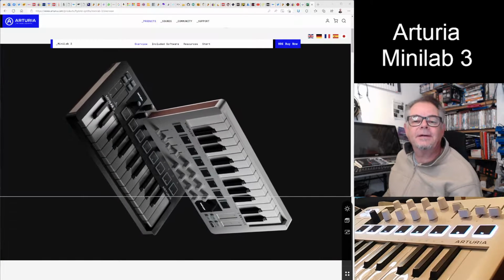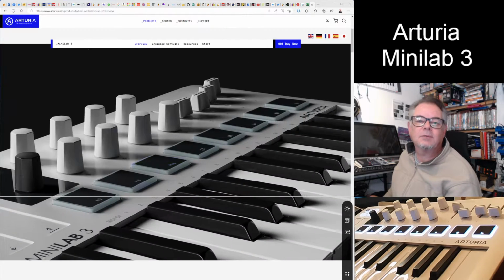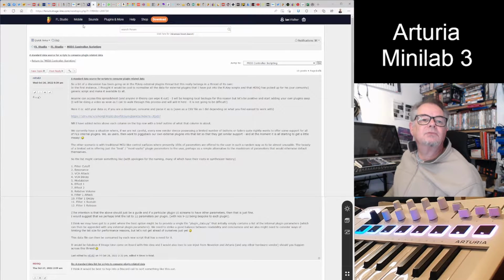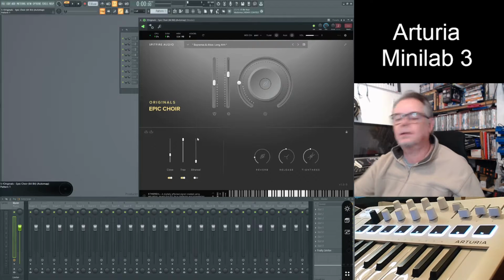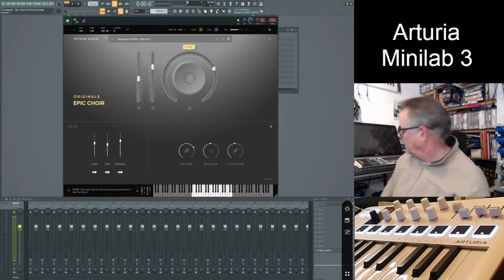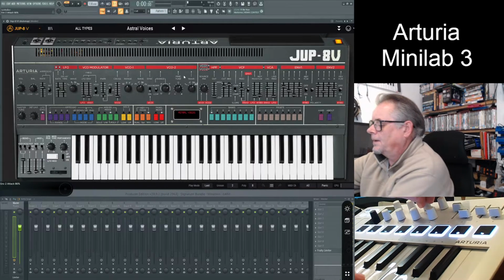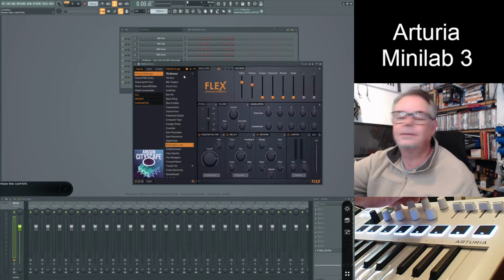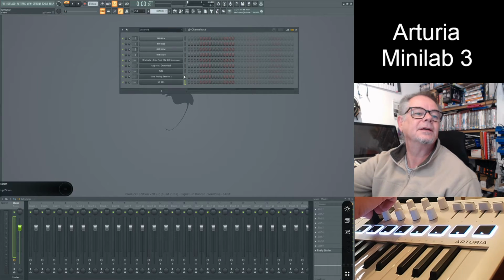Arturia Minilab 3 - Plugins, Plugins, Plugins ...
Out of the box, the Minilab 3 supports all of FLStudio's own instrument plugins and also current plugin instruments from Arturia themselves.  These work really well but can we get this kind of great support for other (third-party) plugins? (Or indeed older versions of Arturia's own plugins?)

Spoiler Alert: Yes we can :-)